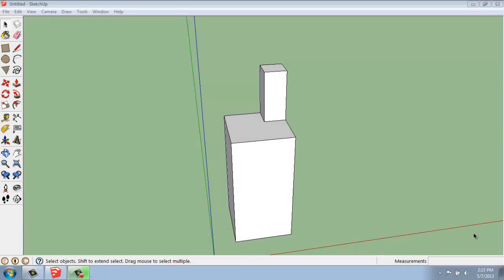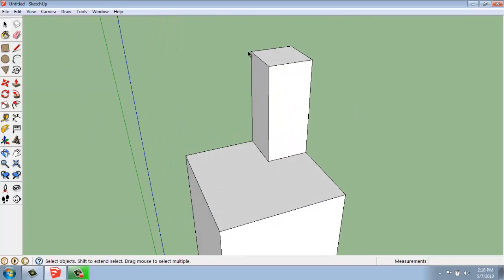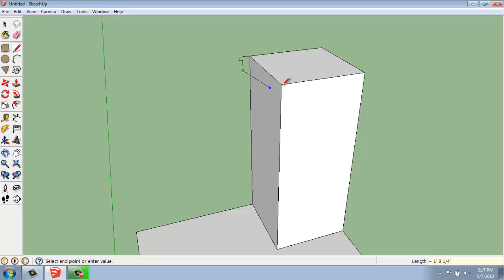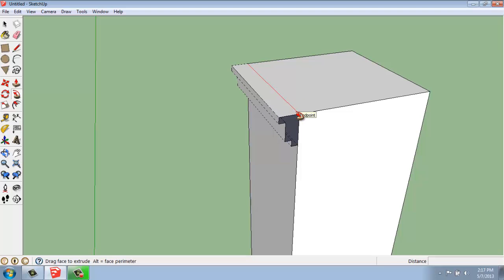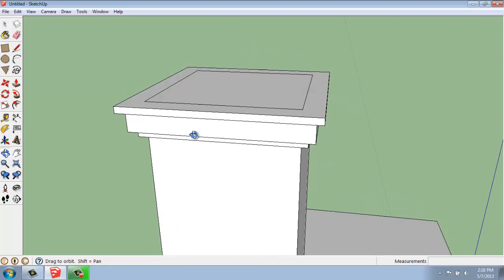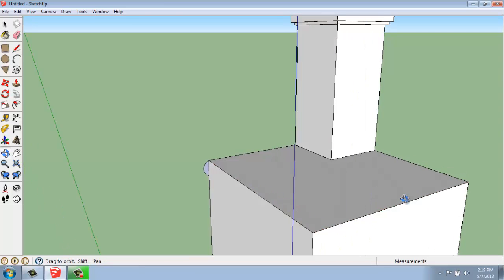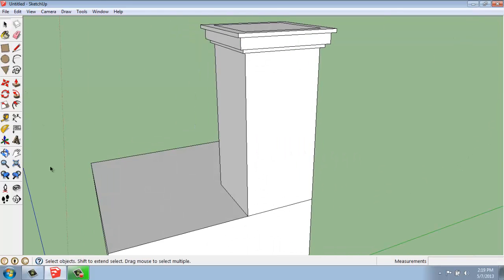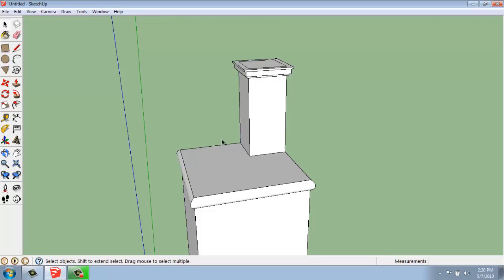SketchUp #15 - The Follow Me Tool - Brooke Godfrey